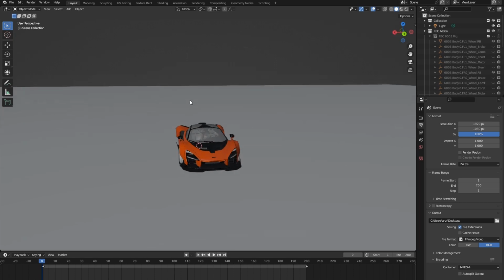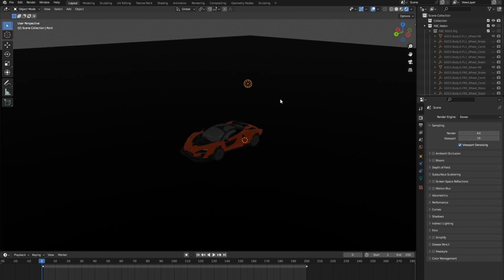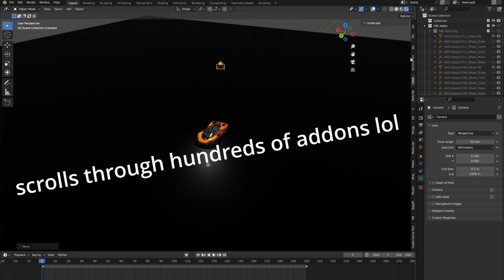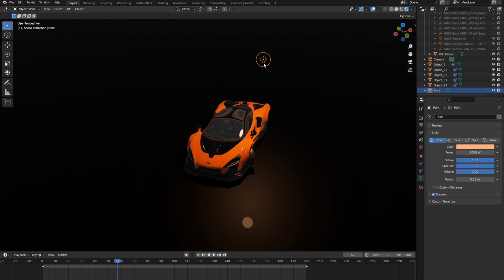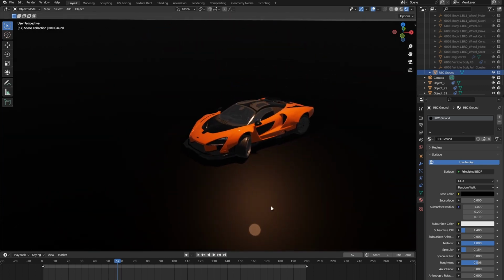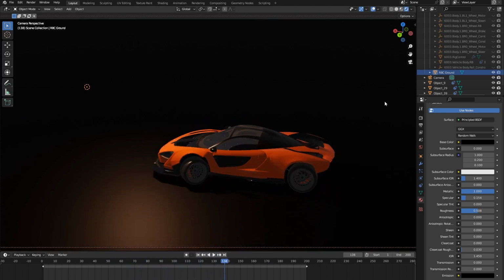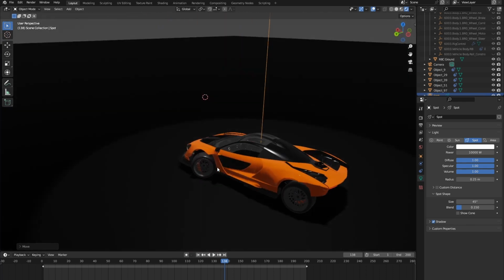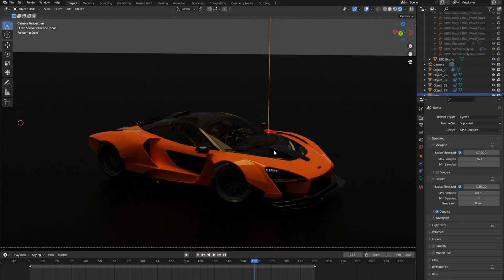Cinematic Lighting in Blender in 6 Minutes